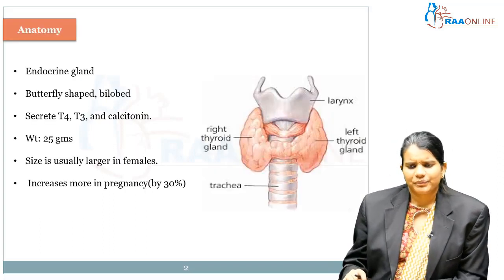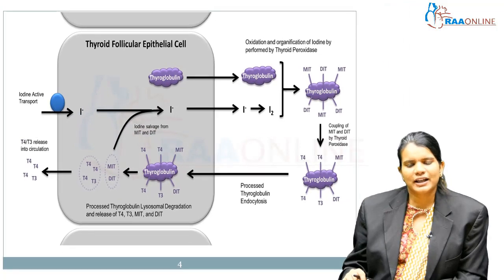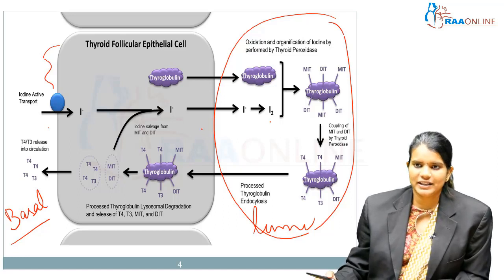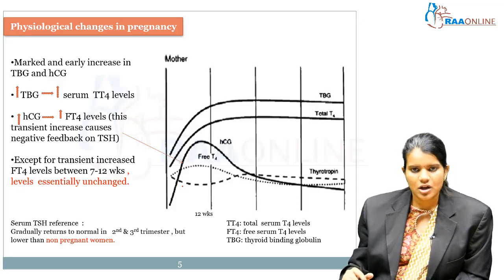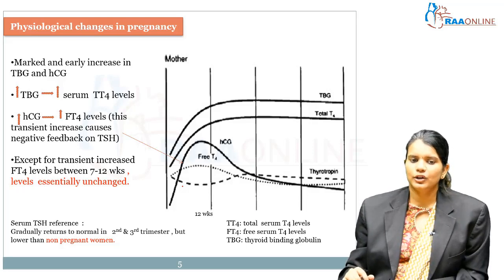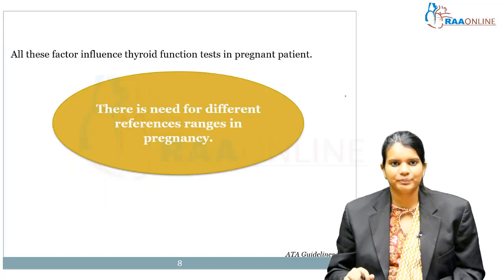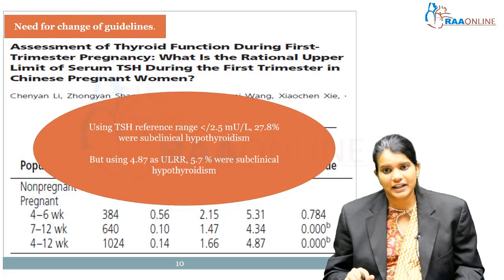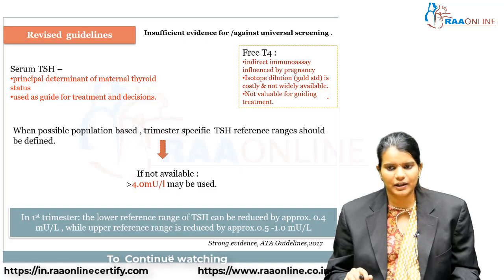Obstetrics & Gynecology | Thyroid Disorders in Pregnancy | Raaonline